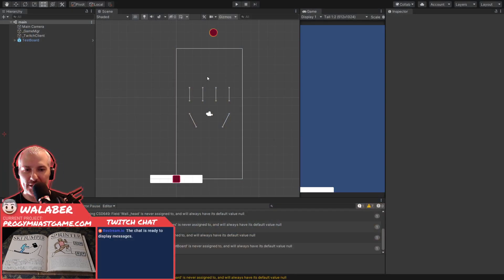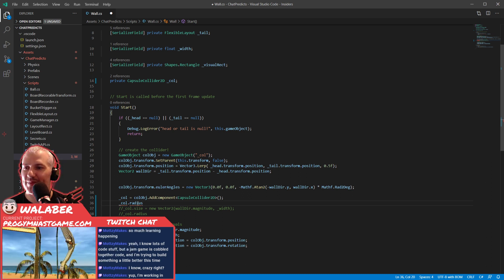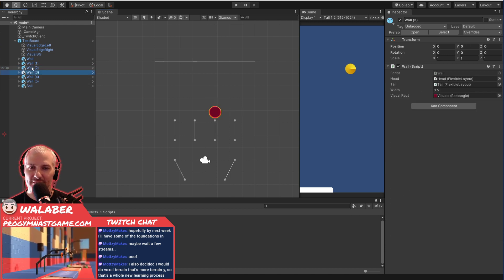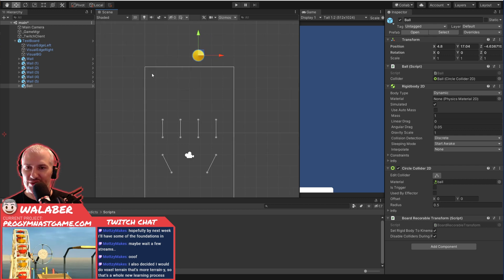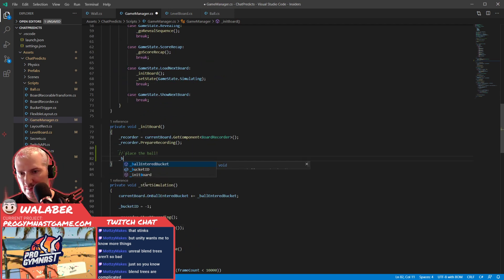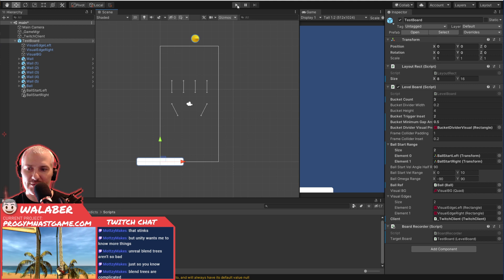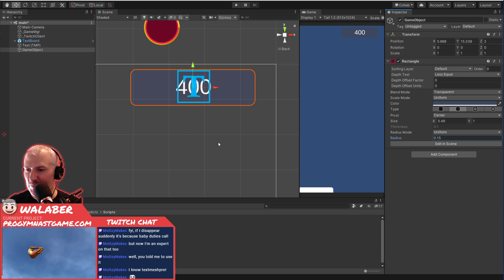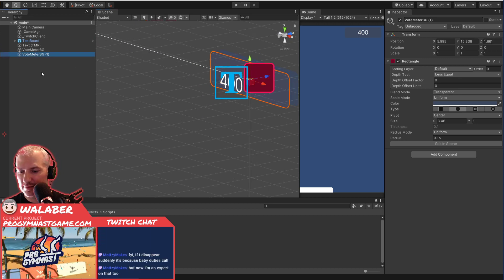Making a twitch chat game in Unity! [Ep. 5]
Got the basic voting logic implemented today!  It's coming together quickly.